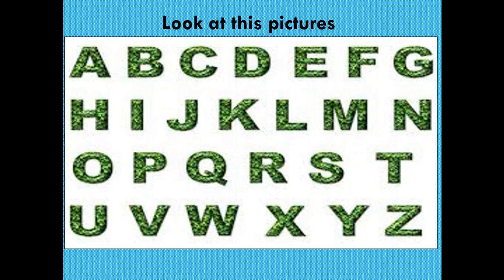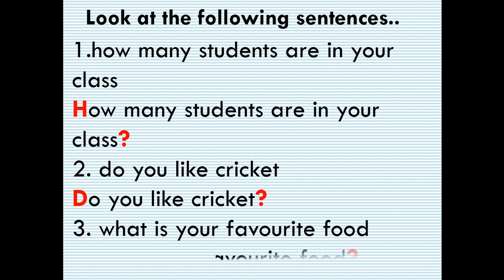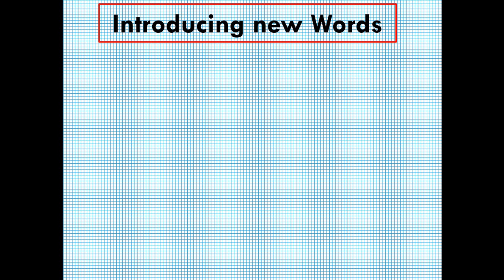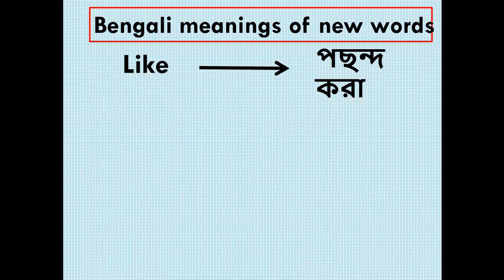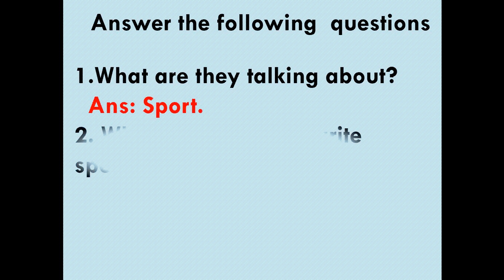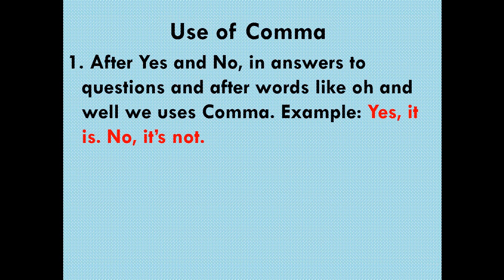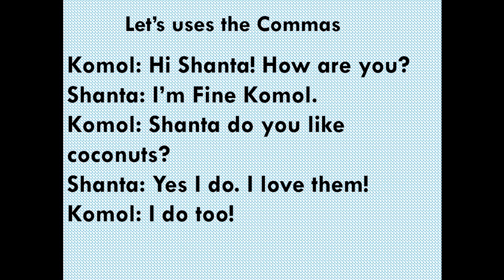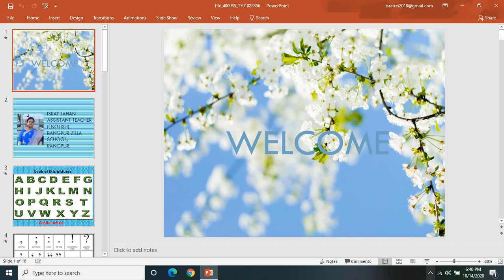English for today,Class 4,unit 26,lesson 1 3 by ISRAT JAHAN